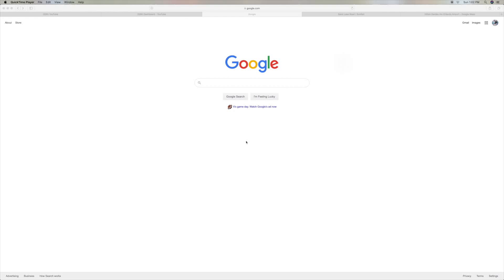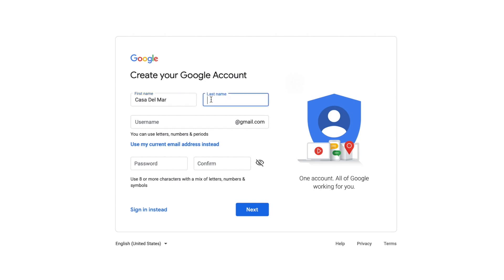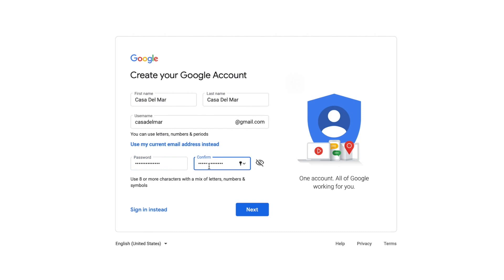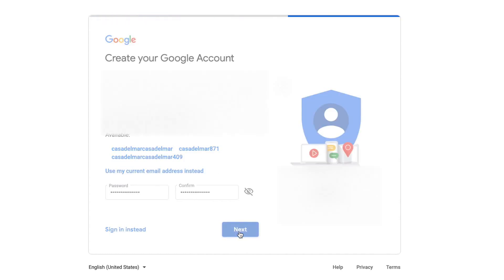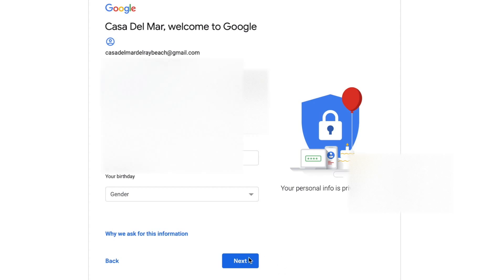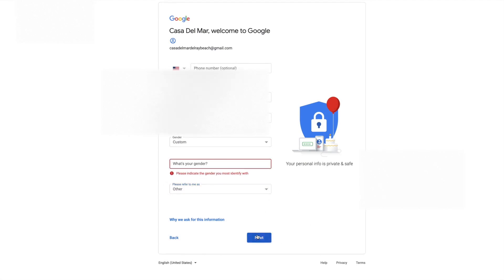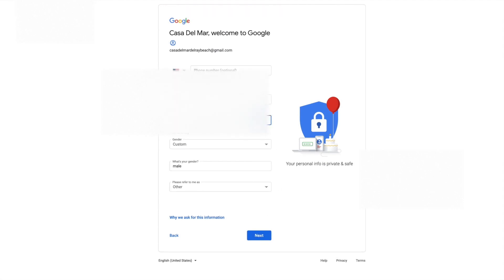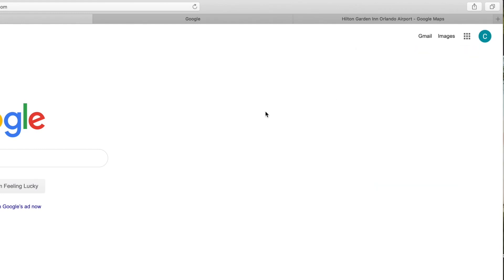How to create a Google account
How to create a Google account If you like google Google Pixel 6 – 5G Android Phone - Unlocked Smartphone with Wide and Ultrawide Lens - 128GB - Stormy Black I'm an affiliate on amazon!!